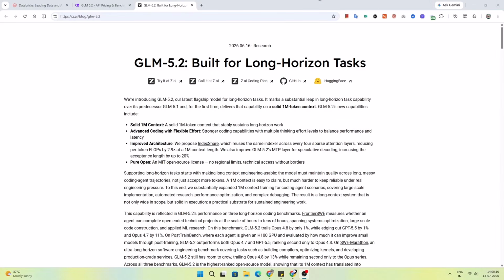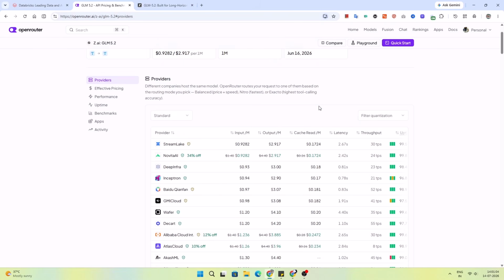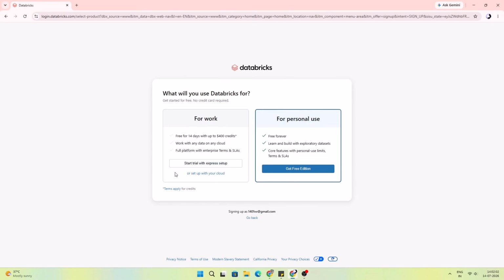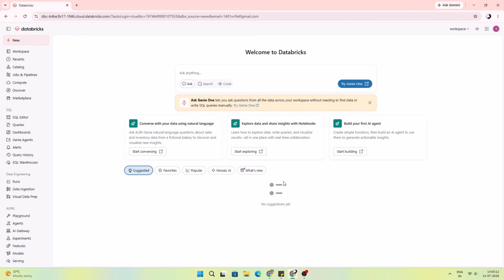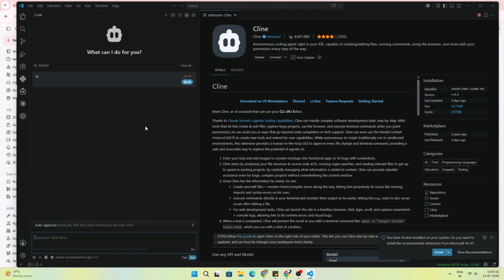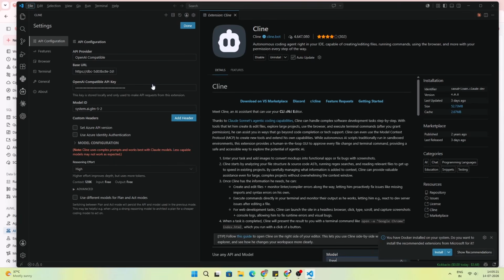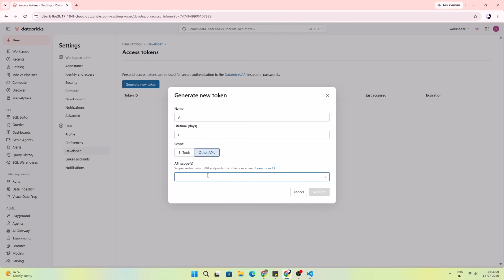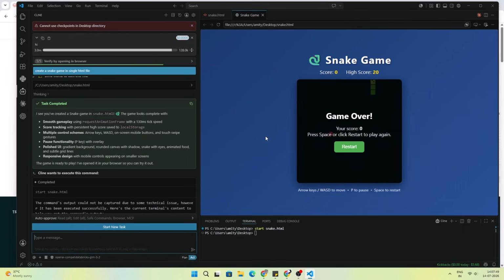GLM 5.2 on Databricks: Free Trial Setup Guide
GLM 5.2 is one of the best AI models right now — and in this video I show you how to use it completely FREE, no hidden cost, using a 14-day trial from a cloud AI platform.

We use Databricks.com in this website to use the GLM 5.2 model
completely free for atleast 14 days without needing any credit card or payment setup process.

✅ Step-by-step setup
✅ How to access GLM 5.2 for free
✅ Real usage demo

Timestamps:

00:00 Intro
00:12 GLM 5.2 Benchmarks
01:02 Databricks
01:20 Databricks Signup
02:45 VS Code Setup
05:57 GLM 5.2 Demo
06:30 Outro

If you're into free AI tools, coding assistants, or just want to try the latest models without paying — this video is for you.